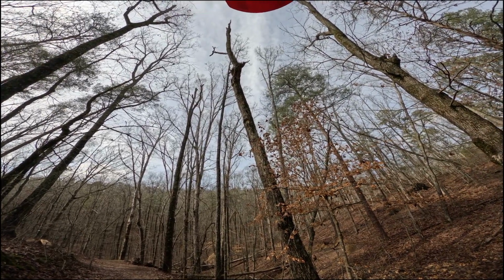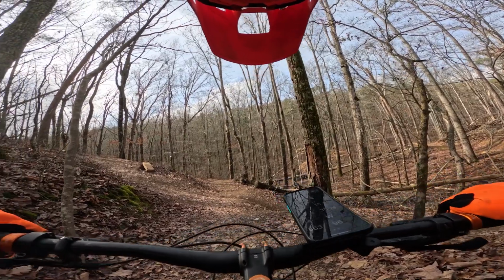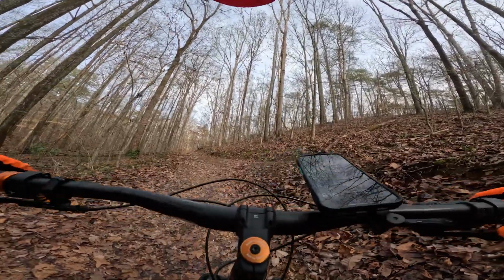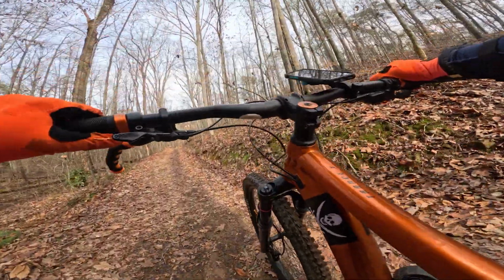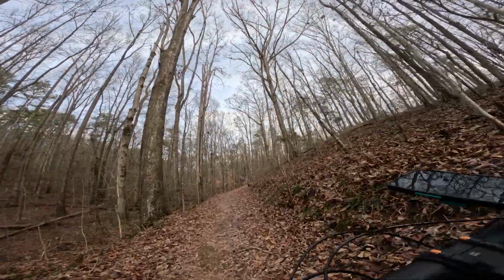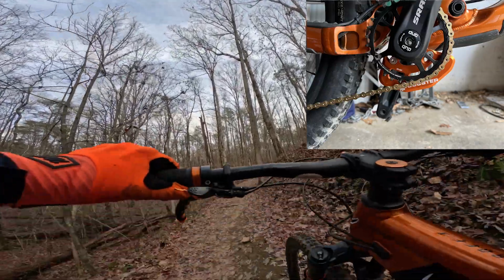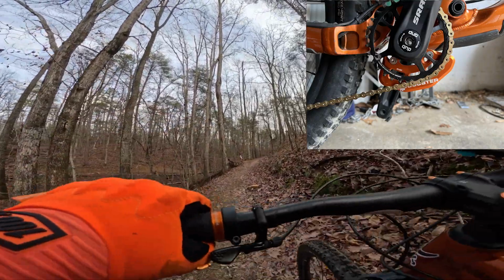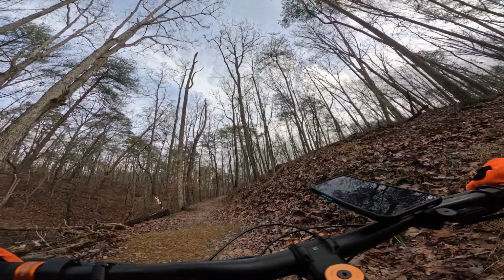white oak mountain cottontail redue